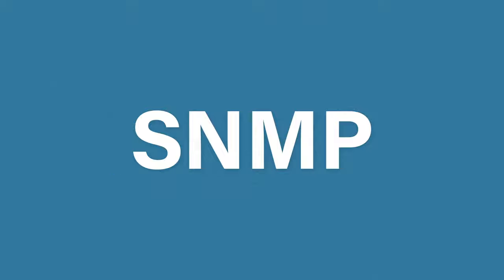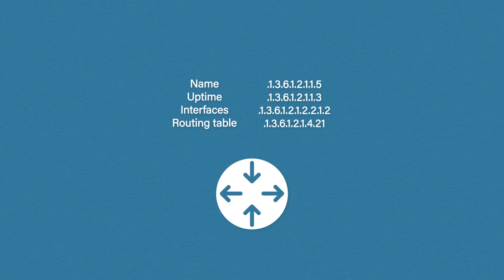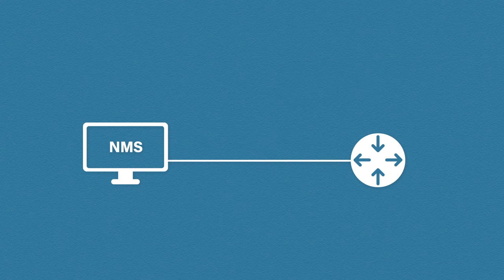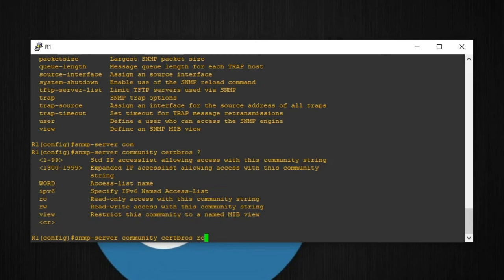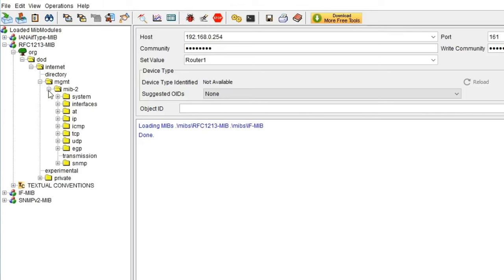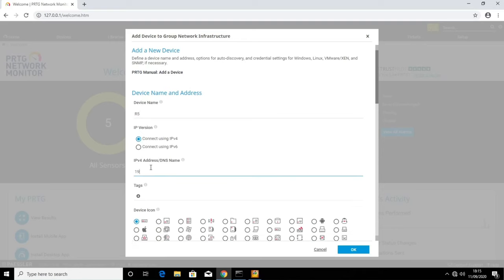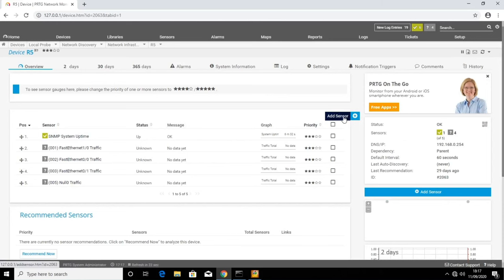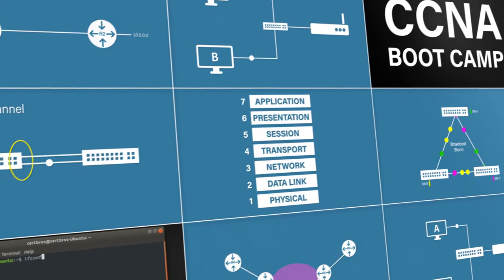SNMP Explained | Simple Network Management Protocol | Cisco CCNA 200-301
SNMP stands for Simple Network Management Protocol.

SNMP is a standardized protocol used to collect and organise device information on a network. It does this over UDP port 161 (Traps are received on port 162).

There are three versions of SNMP.

 - SNMPv1 which is the original version of SNMP

 - SNMPv2c – This is the revised version which introduced some enhancements. Most notably the use of community strings for security. You can think of a community string like a password.

 - SNMPv3 – Which is another improvement adding authentication and encryption. This version is much more secure than the previous versions.

A device that is SNMP enabled is known as an agent. An SNMP agent has several objects that can be interacted with. Some objects are part of the industry standard, and some will be vendor-specific for this device.

For example, this router will have objects for, name, uptime, interfaces, and the routing table to name just a few.

Each object is assigned an object identifier or OID. The OID is a sequence of numbers, which at first glance can look like an IP address. This is used to identify the object in a file called a MIB which stands for Management Information Base.

To interact with these object, we need something called a network management system or NMS. The NMS is a piece of software that can communicate with the SNMP agent.

There are a few ways the NMS can speak to the agent. The first way is by using GET requests. Get message include get, getNext and getBulk. They are used to actively request information from the agent.

The second way we can talk to an agent is by using SET requests. A set request is used to change a value on the agent.

The last method I want to talk about is Traps and Informs. Agents use traps and informs to actively communicate with the NMS. The agent can send a trap or inform to the NMS when an event occurs on the device.

Traps and informs are two different types of massage but they both do the same thing. The difference is that informs are reliable. An inform message will wait for an acknowledgement from the NMS. If it doesn’t receive one, it will resend the inform. A trap on the other hand is sent and then forgotten. Even though informs are consider reliable, both still use UDP.